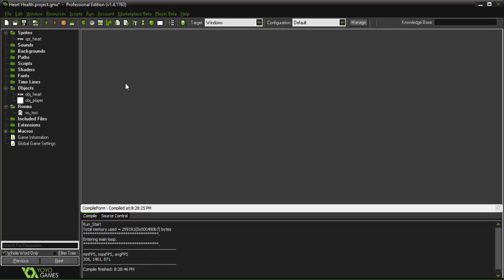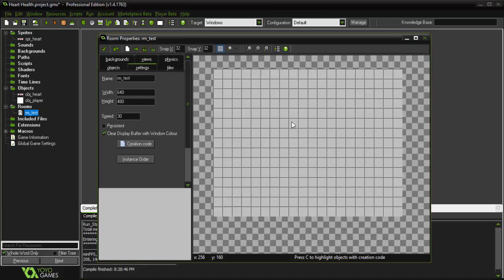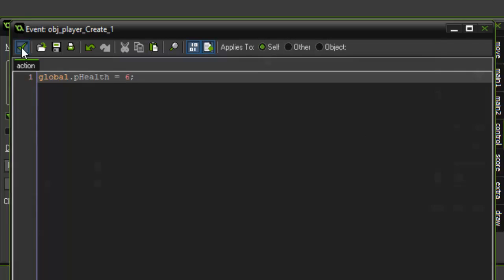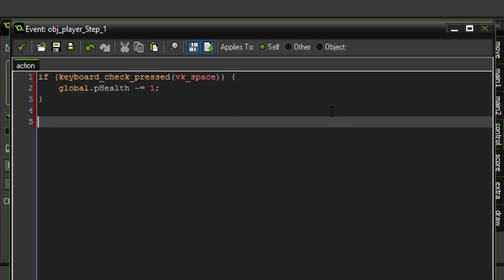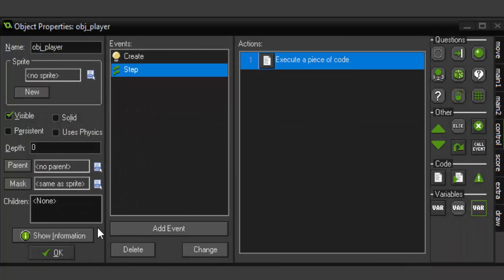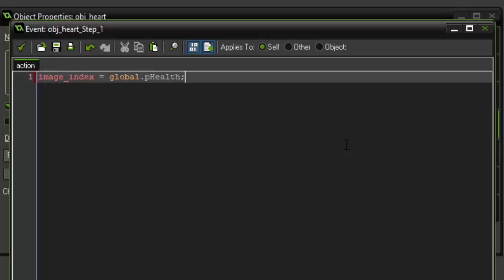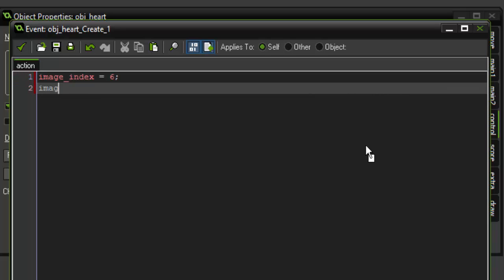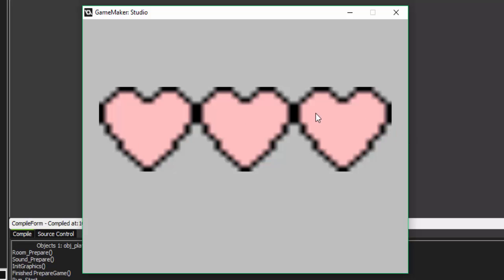Game Maker: Studio - Heart Health System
Hey guys, just a quick tutorial on how to add a Zelda-like heart system to your game!